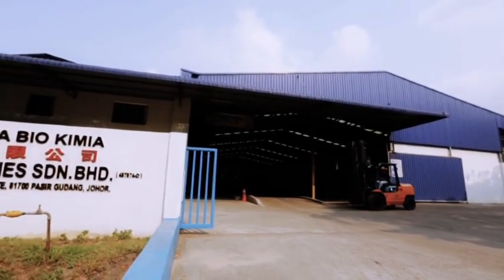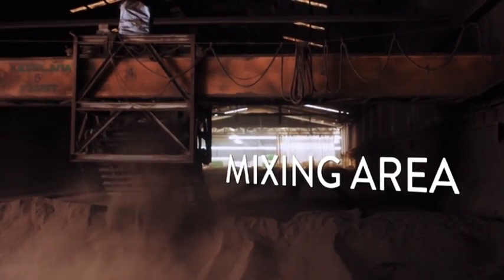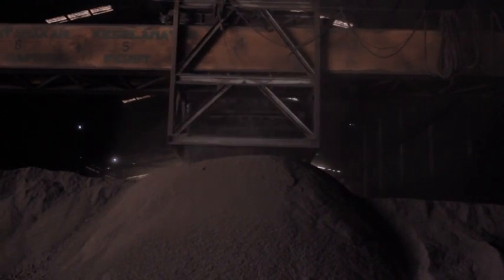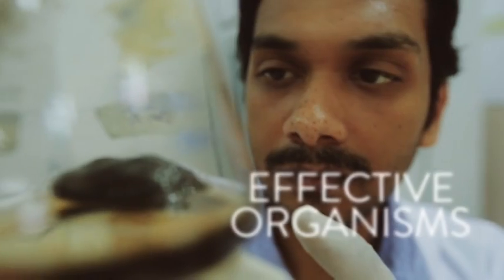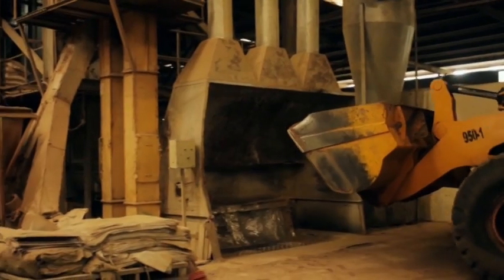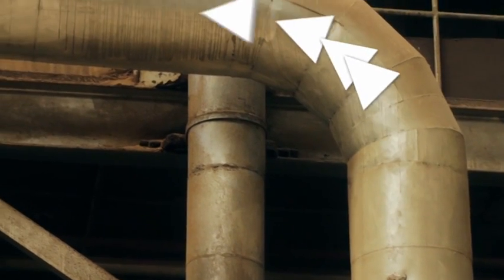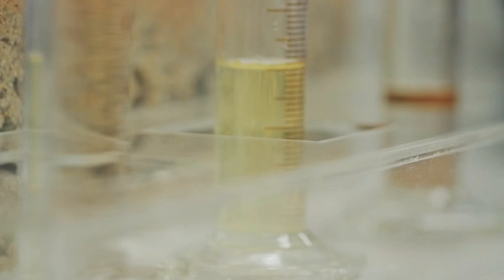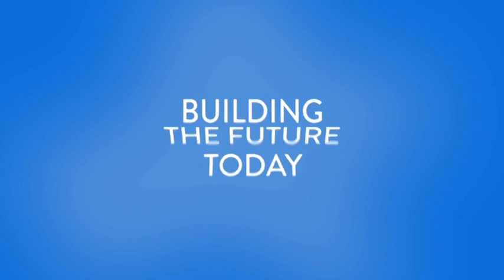This is Biotechnology [Ep.8]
Bioeconomy Corporation is the lead development agency for the bio-based industry in Malaysia, under the purview of Ministry of Agriculture and Food Industries (MAFI).